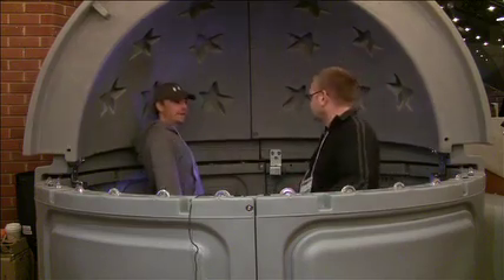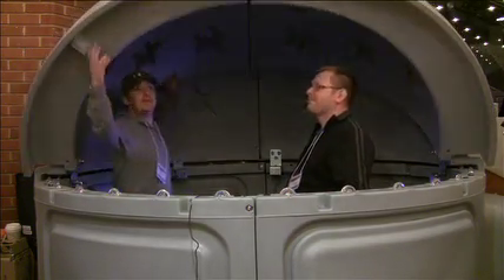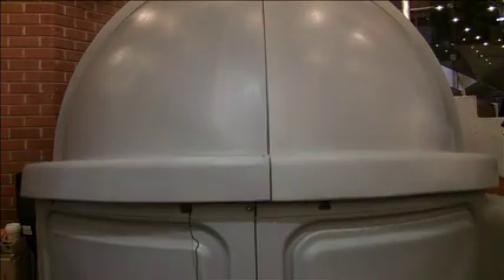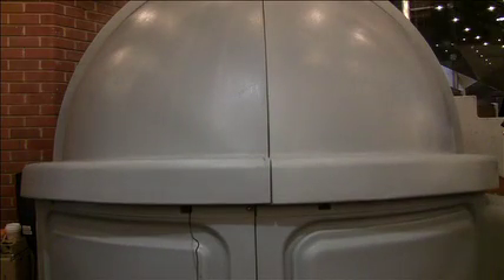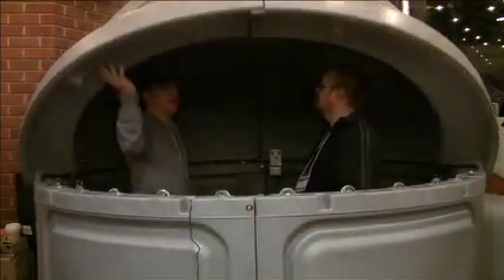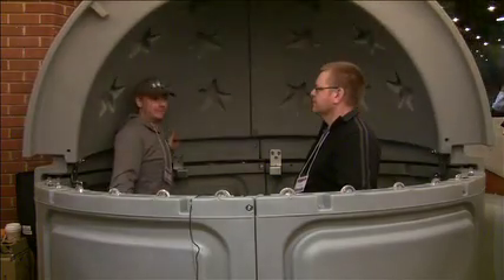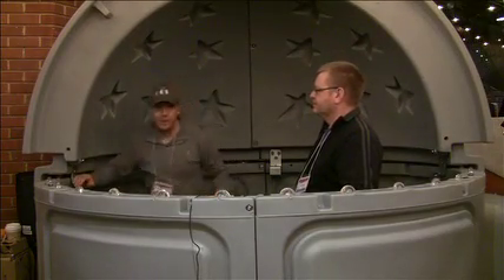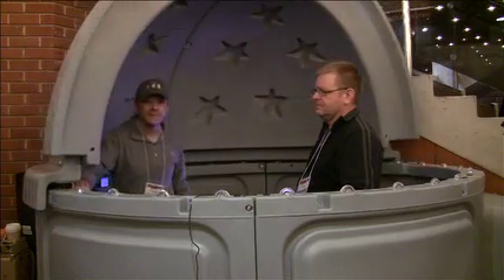SkyShed POD Observatory Dome demo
Check out the Sky Shed POD Observatory Dome, as seen at AstroFest 2012!